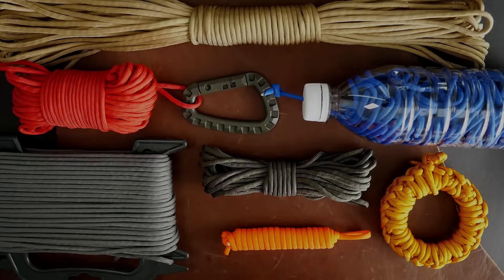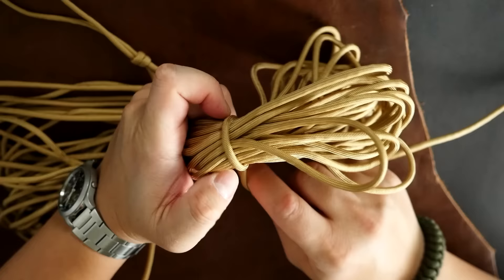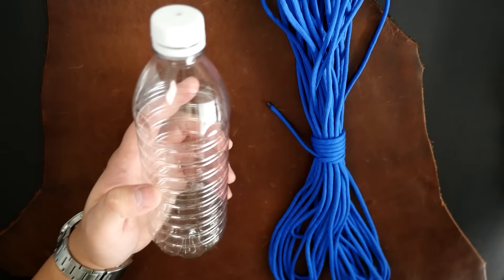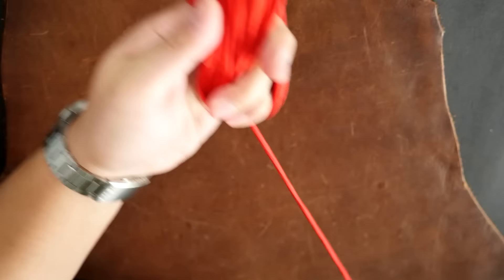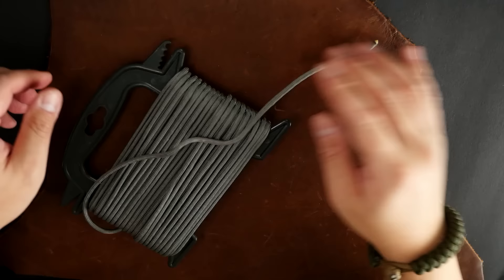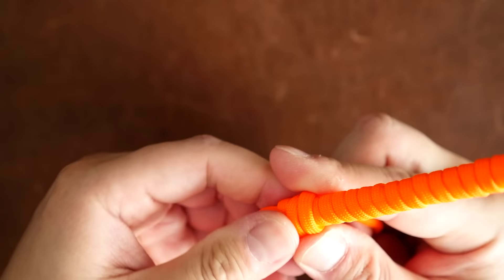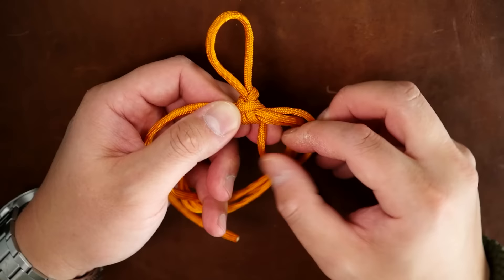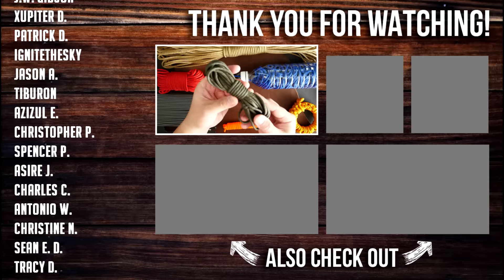7 SUPERIOR Ways To Store Paracord And Rope Like A PRO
0:00 Introduction
0:19 FAST ROPE (LONG HANK)
2:30 FAST ROPE (SHORT HANK)
3:29 WATER BOTTLE (APPROX 50 FT)
4:51 HAND WRAP HANK
6:38 SPOOL
7:34 KEY CHAIN CAPPROX 10 FT
9:54 DONUT